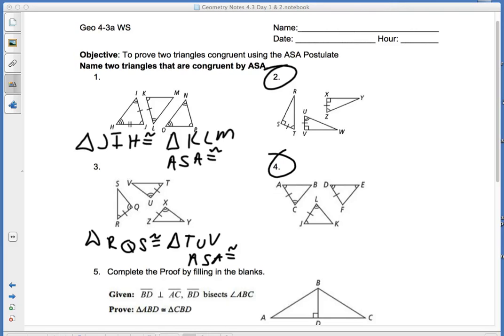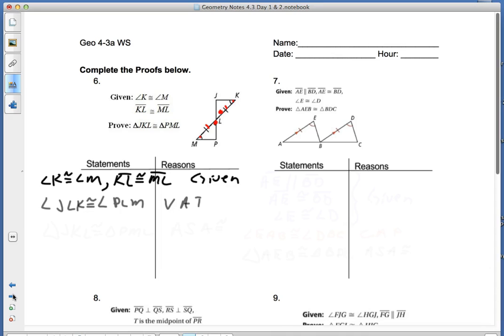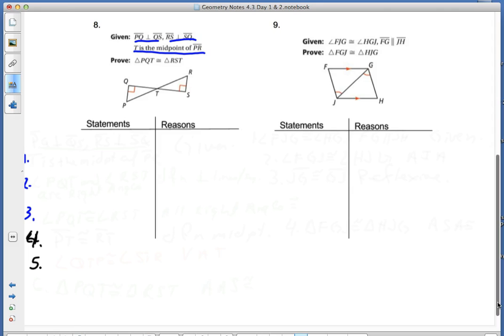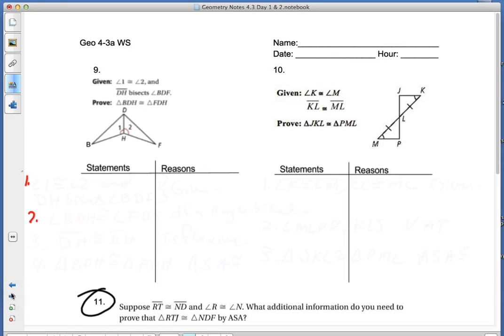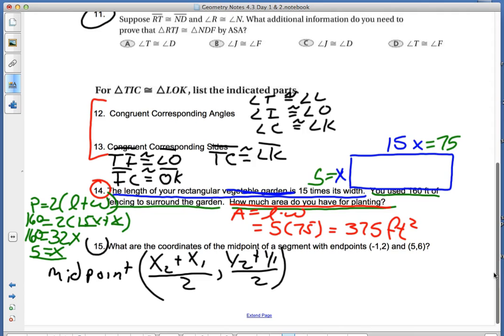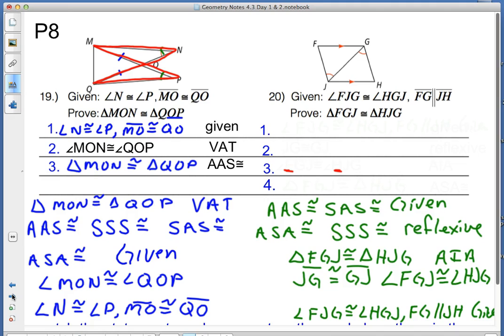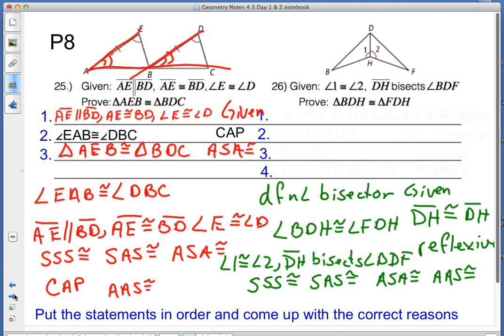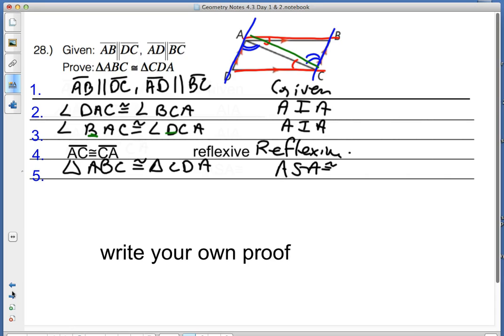Geometrty 4 3 Day 2 Class Notes Video